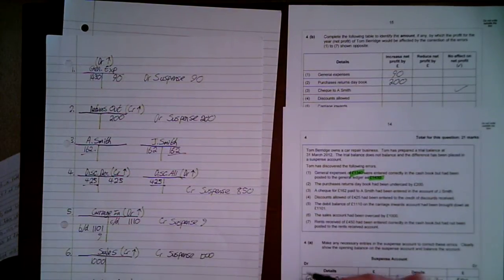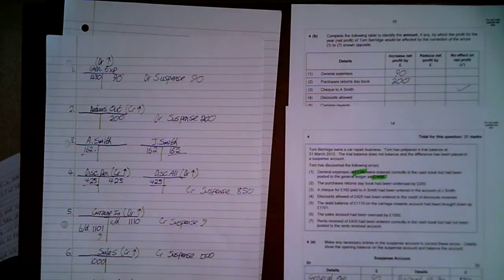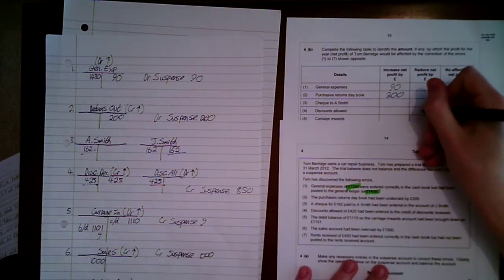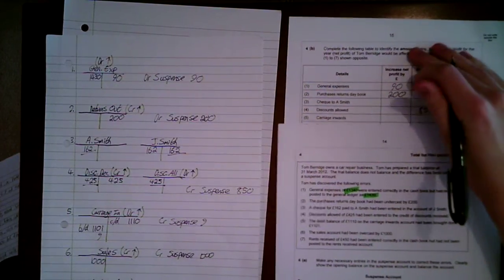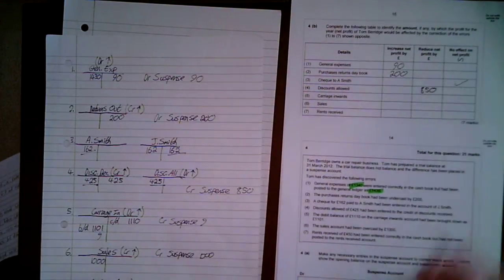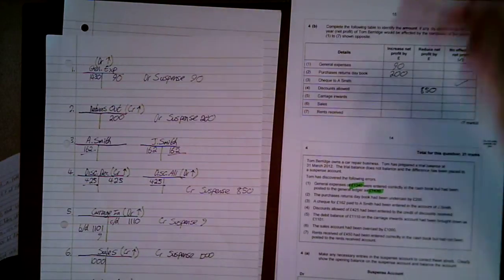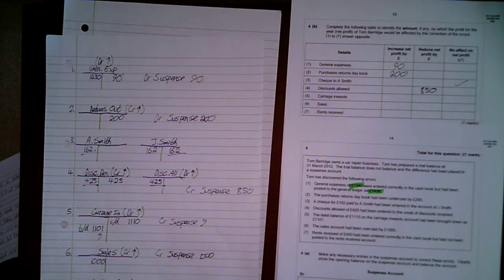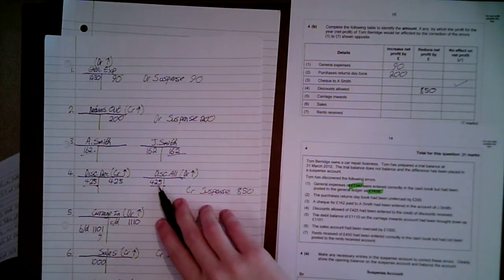AQA Accounting ACCN1 June 2012 Q4